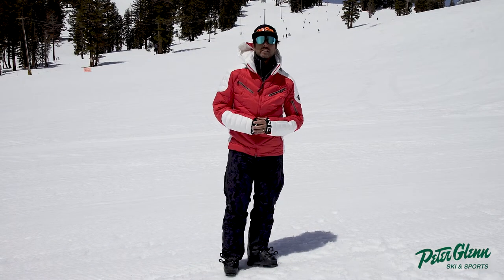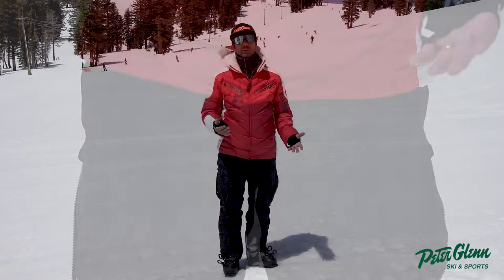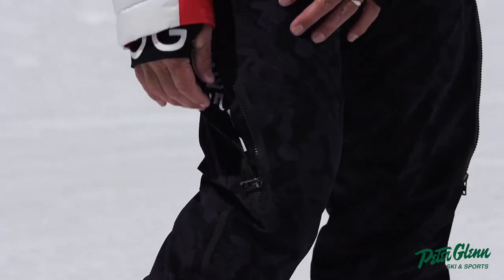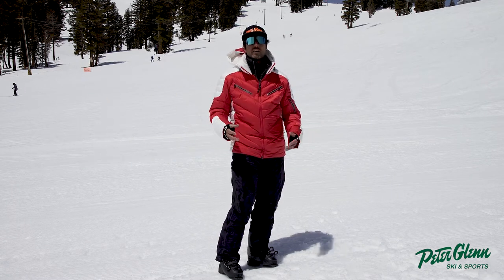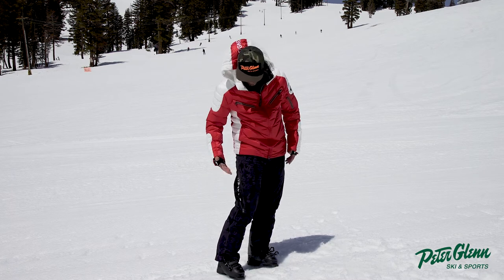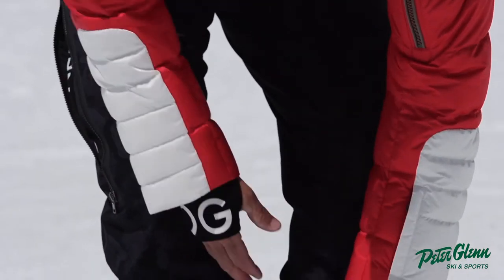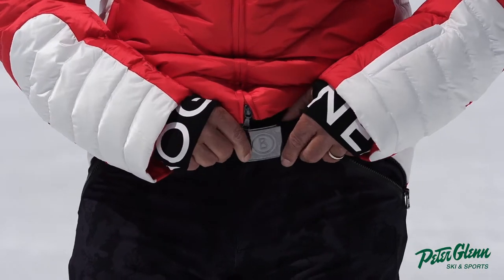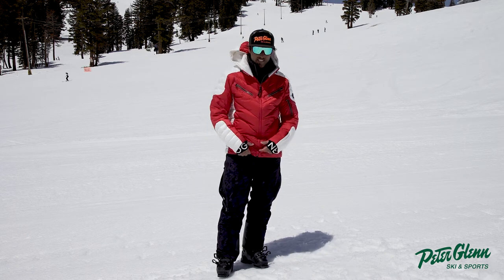Bogner Tim 2-T Insulated Ski Pant (Men's) | W22/23 Product Review